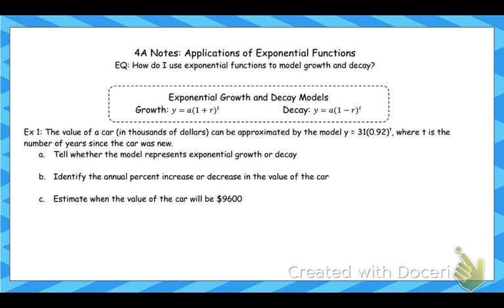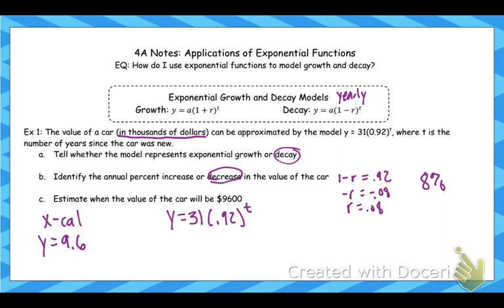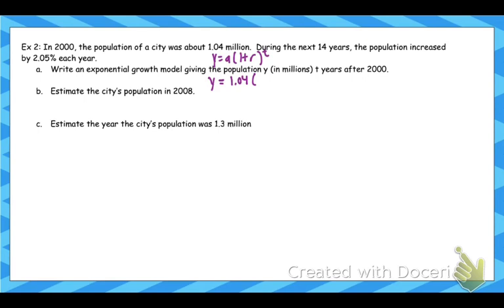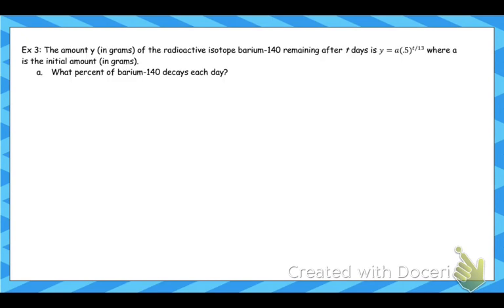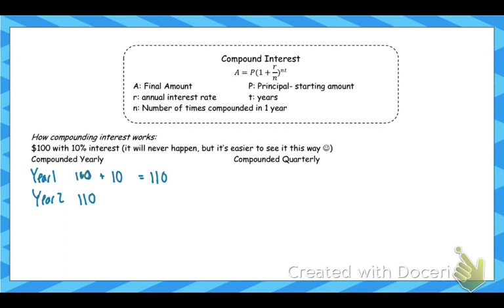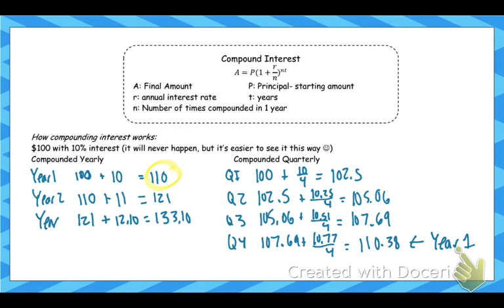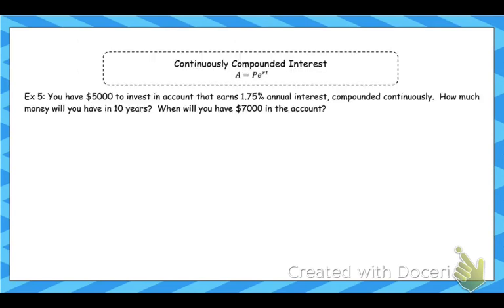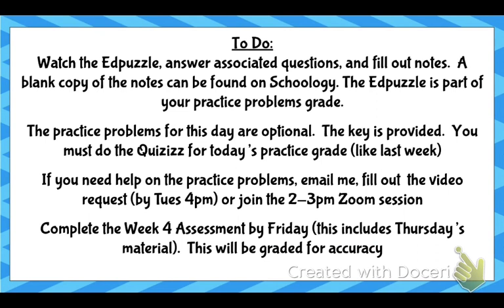8.3 H Part 1: Exponential Applications